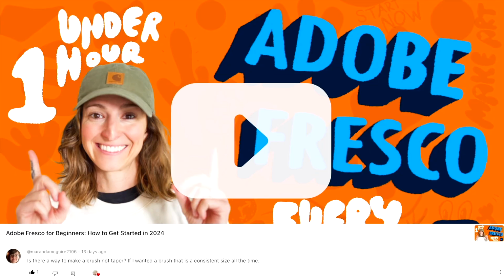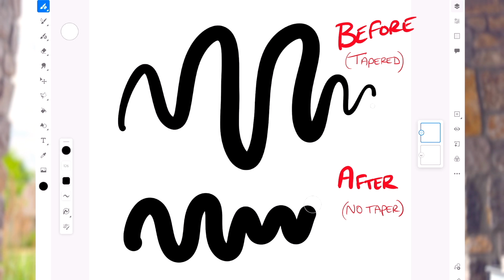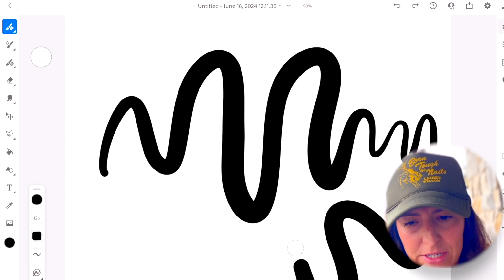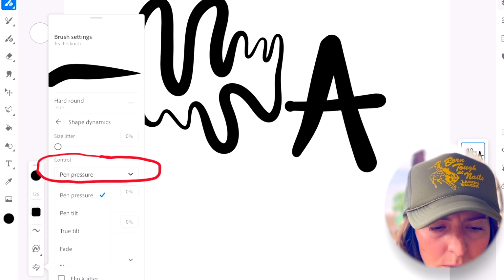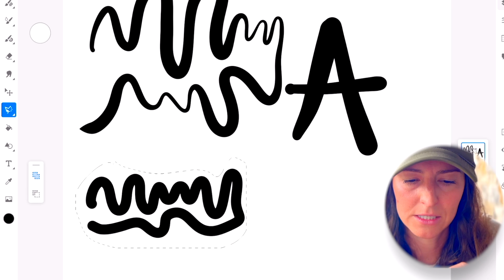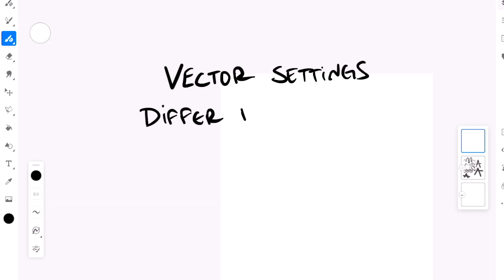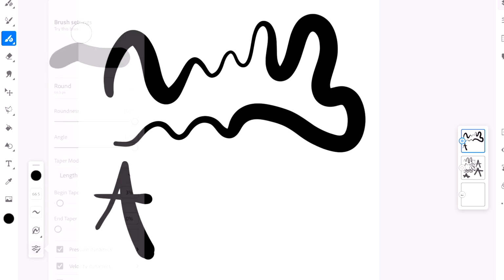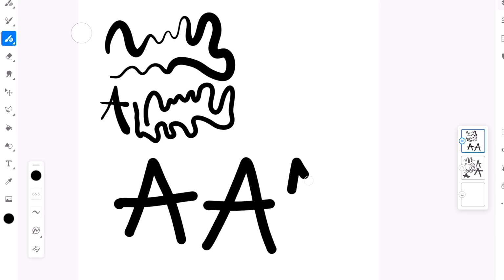How to Adjust Brush Taper Settings in Adobe Fresco | Adobe Fresco Tutorial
Learning how to adjust the brush settings in Adobe Fresco is easier than you’d think. In this video I show you how to adjust the brush taper settings for pixel brushes in Adobe Fresco as well as how to adjust the brush taper settings for vector brushes in Adobe Fresco.

This one is short, but feel free to jump around as needed:

Chapters:
00:00-00:19 Intro
00:19-00:46 Adobe AI Stuffs
00:46-01:59 Pixel Brush Settings (de-taper)
02:00-02:25 Screenshot Me!
02:29- 03:18 Vector Brush Settings (de-taper)
03:19-03:22 Screenshot Me!
03:23-03:37 Byeeeeee

Digital Art Making Tools:

✏️ Apple Pencil
📱iPad Pro
📄 Product I recommend for your iPad Screen

If you’re reading this I hope something good happens for you today. ❤️

Sc9831